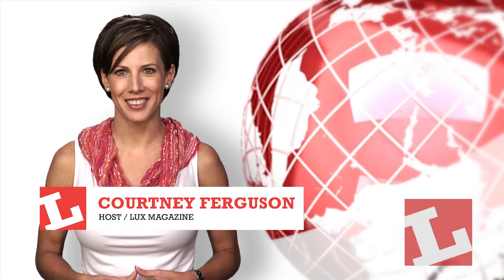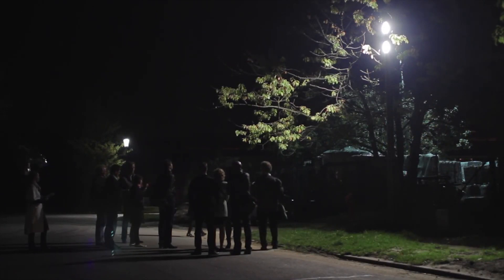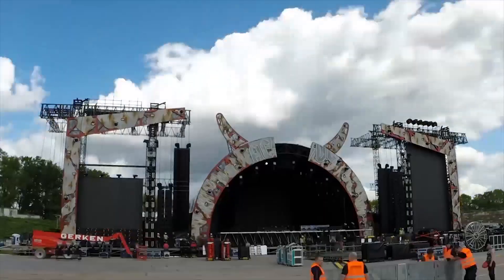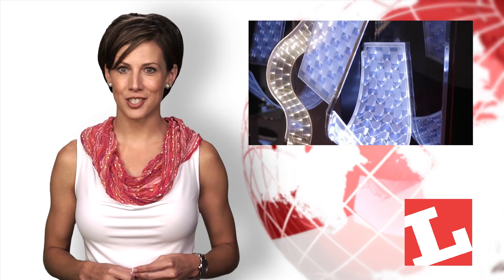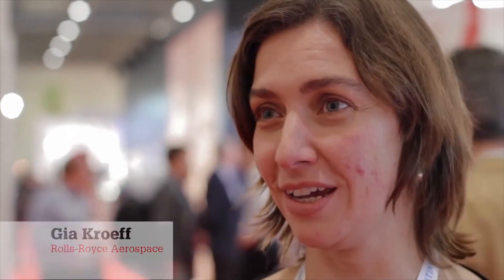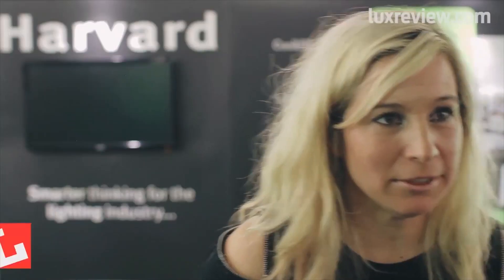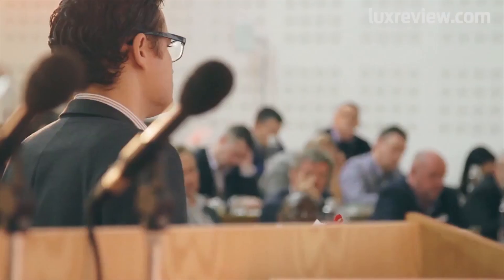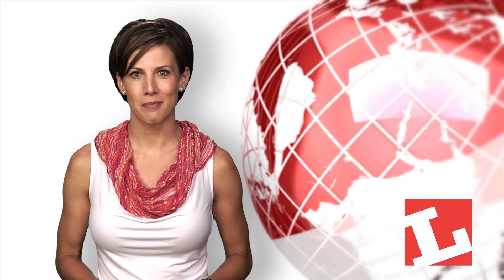Lux Today, 13 July: Your weekly briefing on the lighting sector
Lights that spy on our customers, ACDC's lighting rig and Copenhagen's living lighting laboratory.